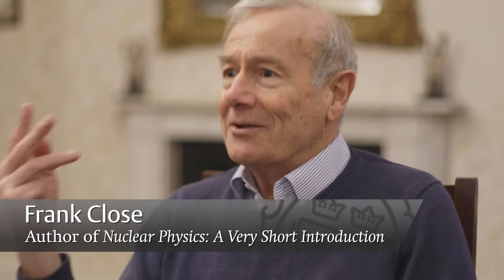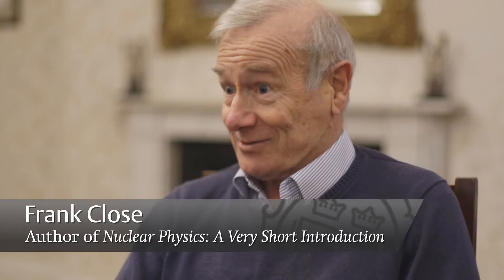Nuclear Physics: A Very Short Introduction | Frank Close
Physicist and Very Short Introductions author Frank Close, tells us 10 things we should know about nuclear physics.